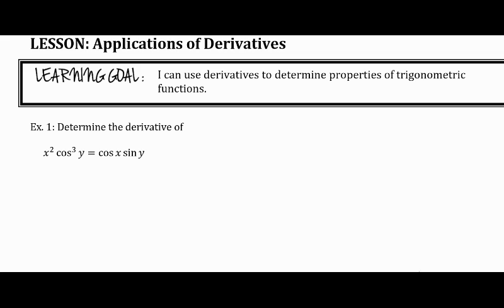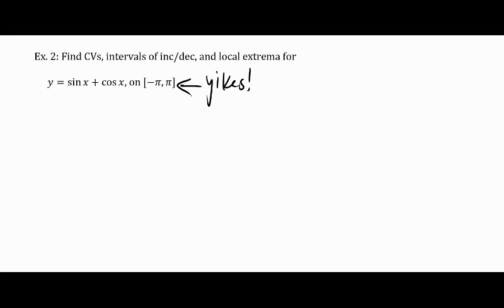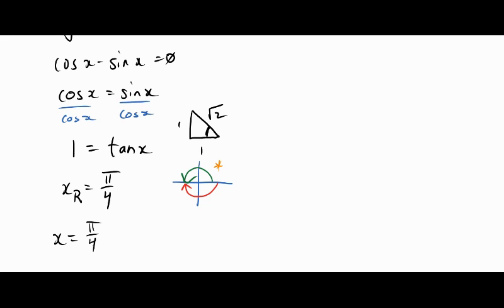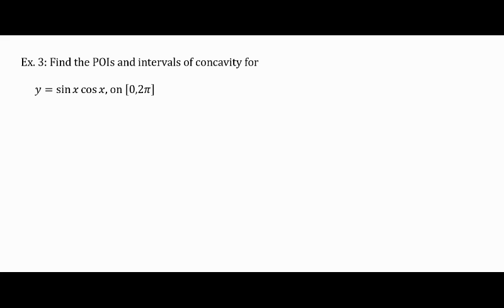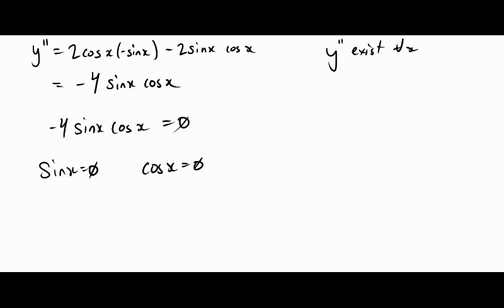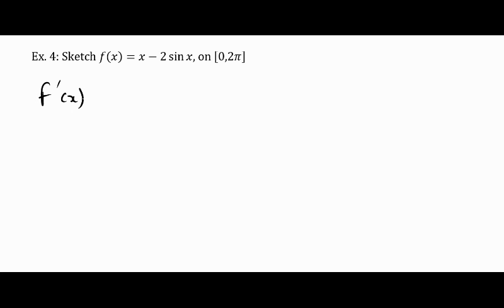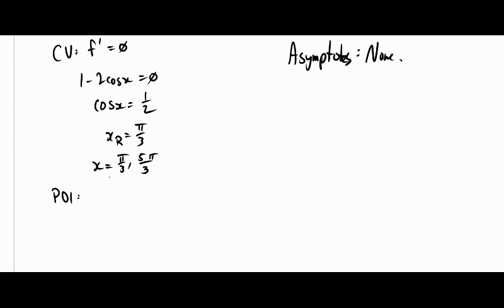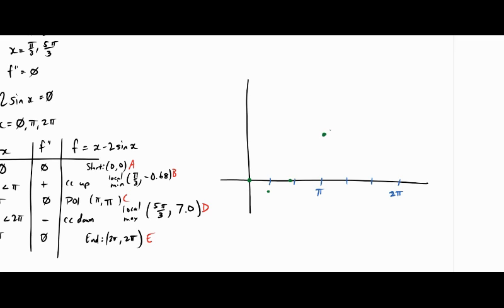More Applications of Derivatives of Trig Functions